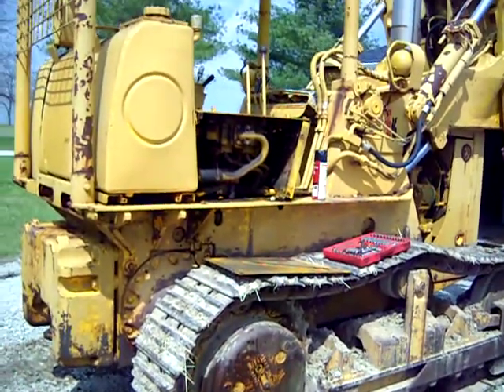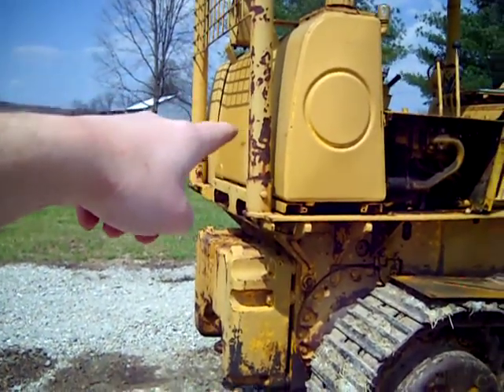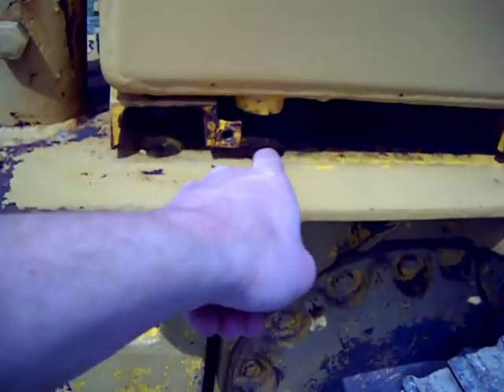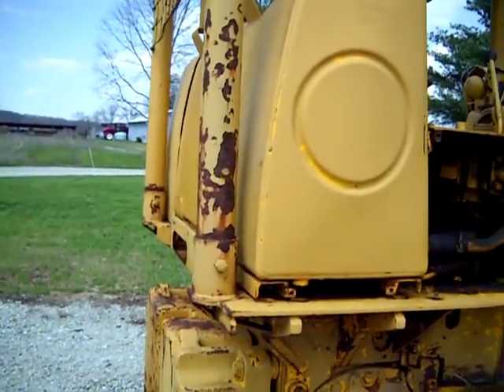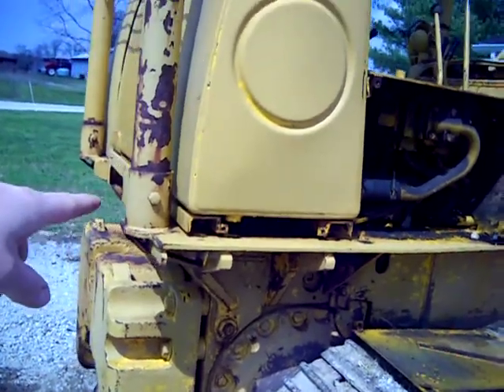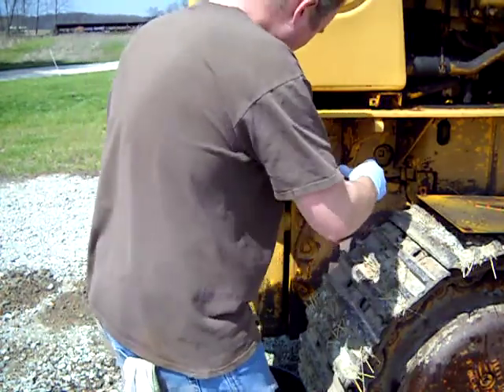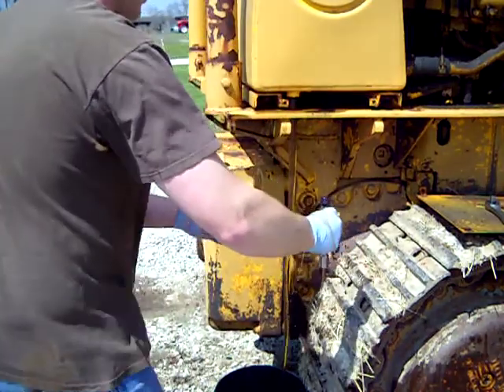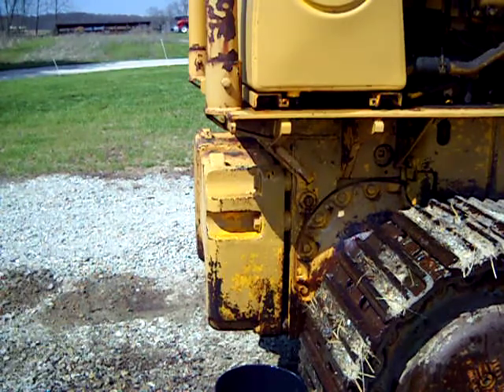Changing Hydraulic Fluid and Filters Crawler Loader 175C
Changing hydraulic fluid and filters on IH 175C